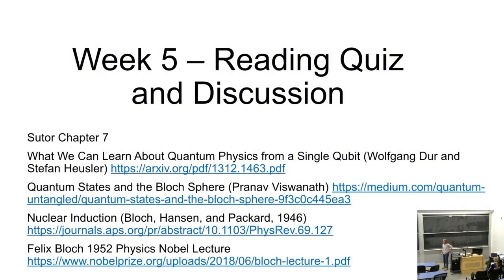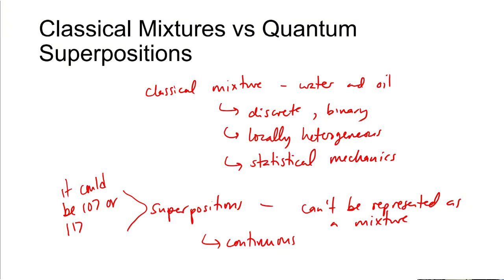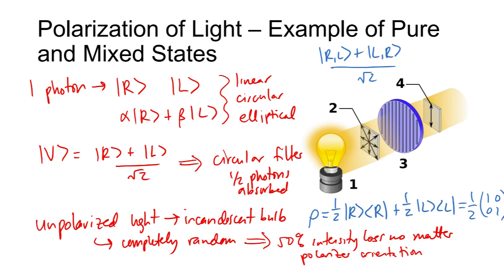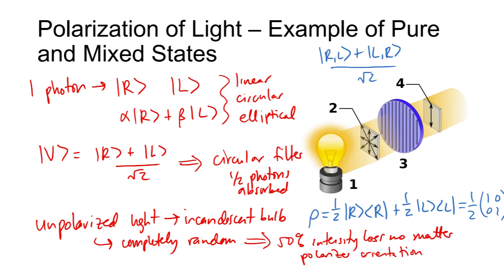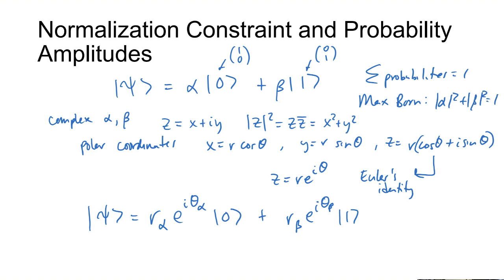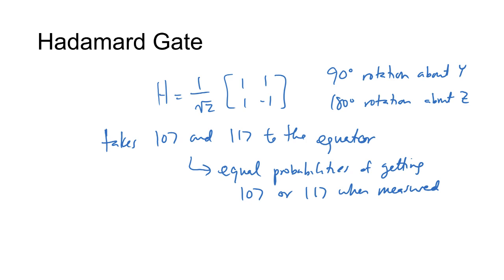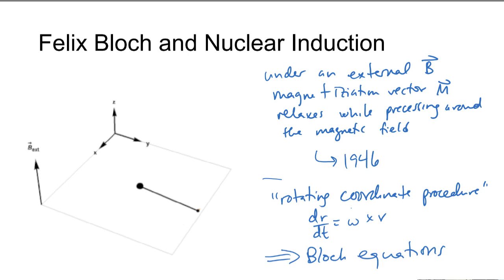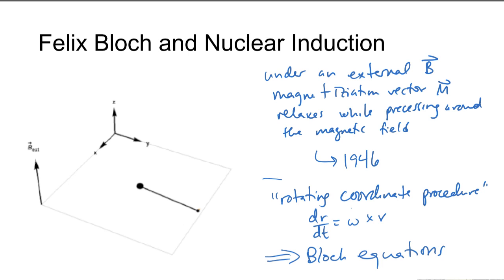QISE Lecture 13 - Superposition with Quantum Gates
- Classical mixtures vs superpositions, density matrix
- Polarization of light
- Probability amplitudes, Global Phase, Hadamard Gate
- Felix Bloch and Nuclear Induction